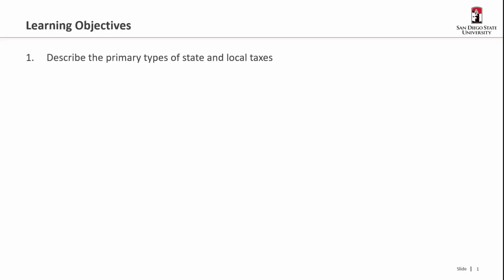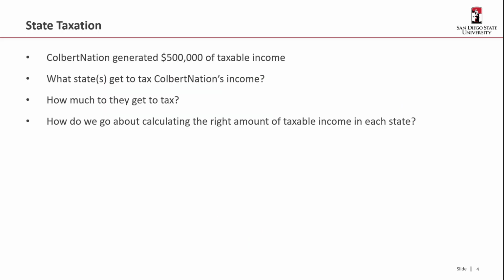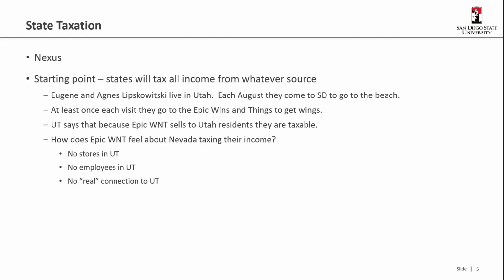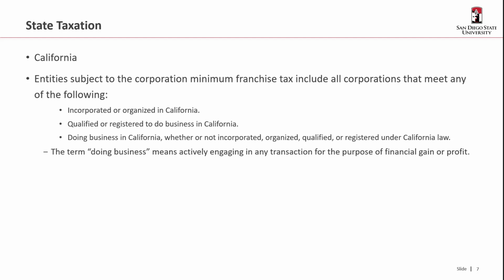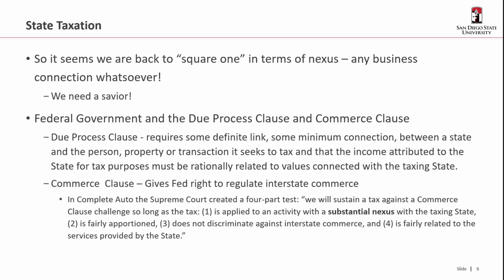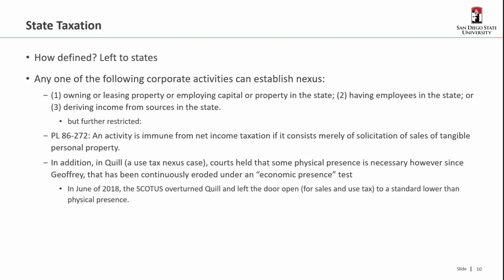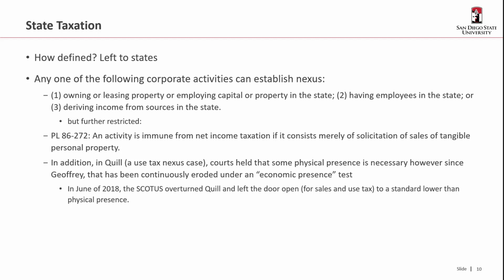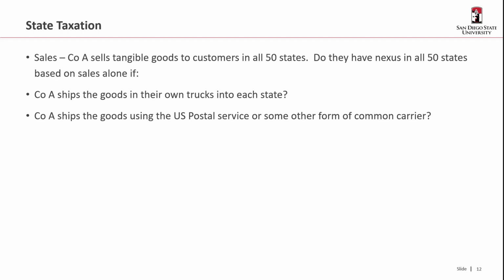ACCTG332_Video23A_Nexus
ACCTG 332 Video 23A